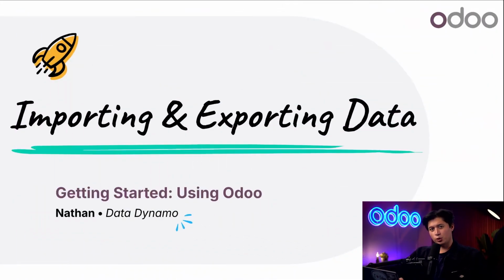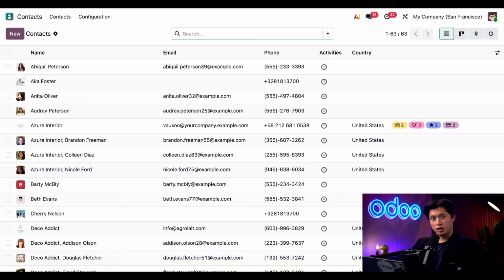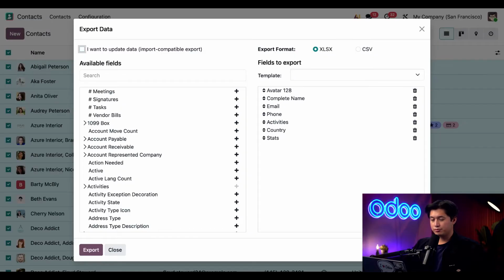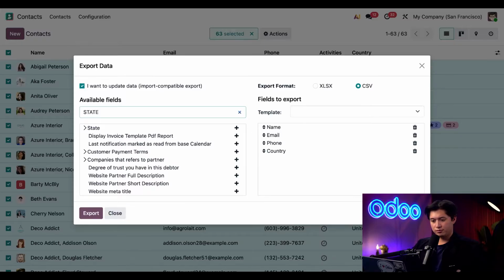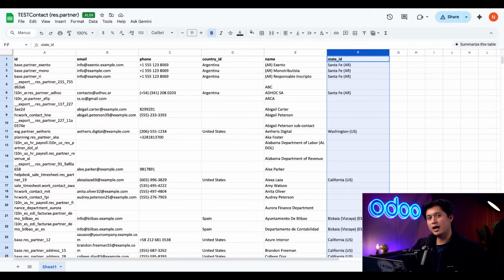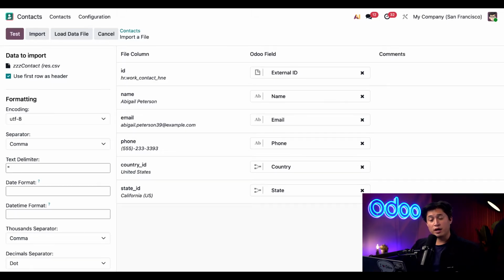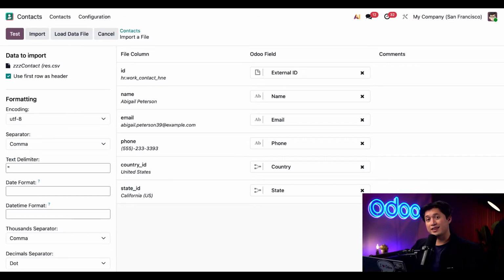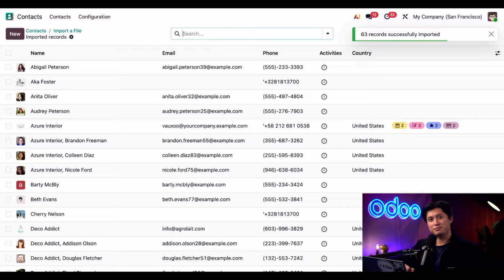2.5. Importing and Exporting Data Getting Started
In this video, learn how to import and export data in Odoo.

Intro: 0:00
Download data / export template: 0:44
Data file / template: 3:01
Importing data: 3:23
Conclusion: 5:26